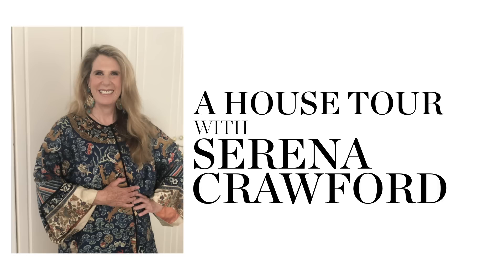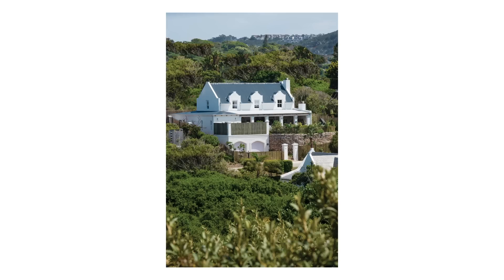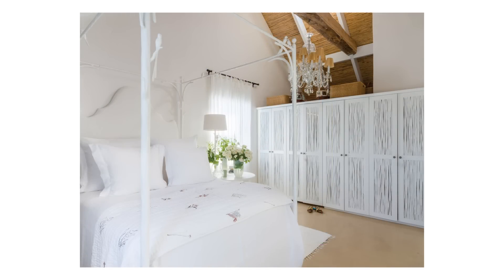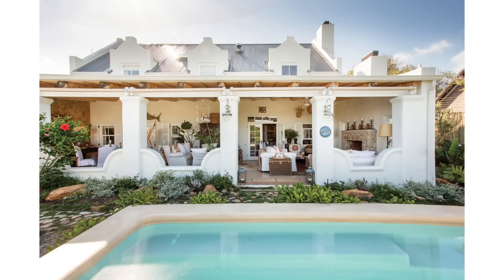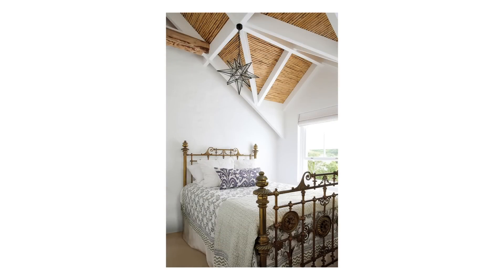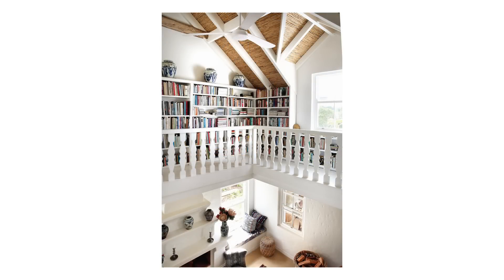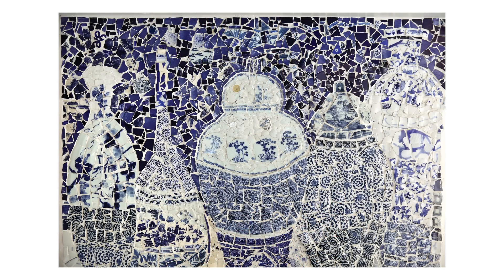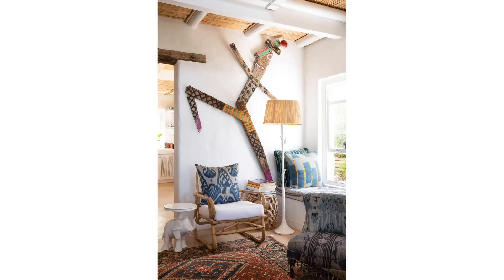Inside Serena Crawford's South African Oasis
After a lifetime of living all over the world, interior designer Serena Crawford and her husband, Murray, were ready to return to Plettenberg Bay on South Africa’s southern coast and their soul-filled cottage, which they have named Lalapanzi. Both Serena and her Murray had enjoyed idyllic childhood vacations on Plett’s beaches and reuniting with the same friends each summer, many of whom still have second homes in town. Later, married and with two daughters, the couple split their time between a cliff-top stone castle here and an elegant house in Sydney. Forty years on, Serena is happily at home in a beach house of relatively humble proportions that, she explains, is filled with the emotional resonance that can only be found in the beauty of the handmade and the sense of place that comes from being surrounded by the comfortingly familiar.